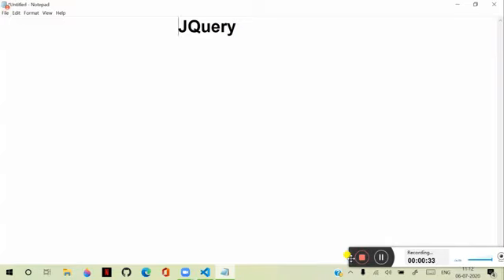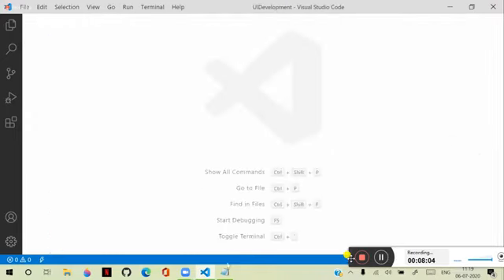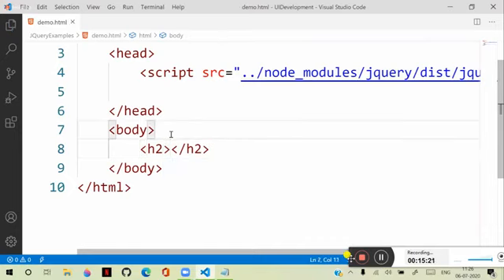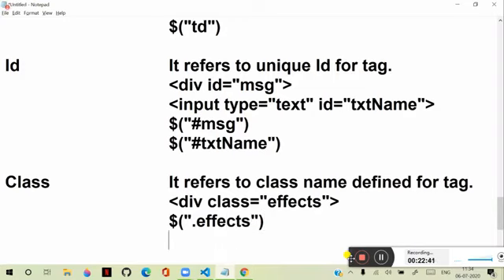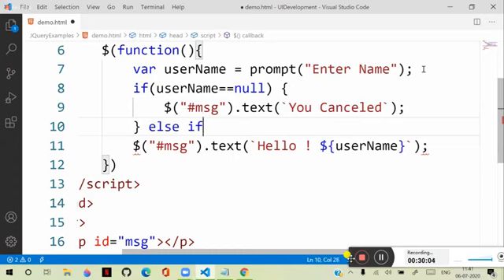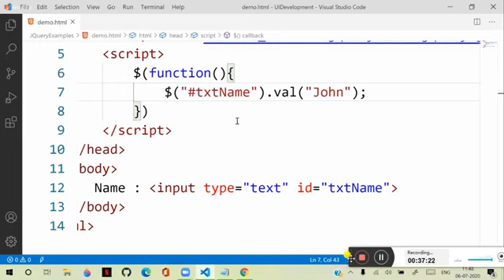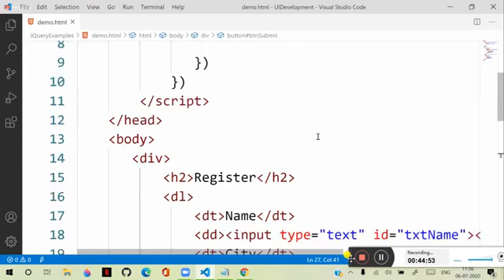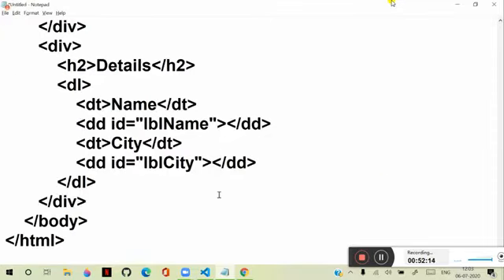what is Jquery history of JQuery Project installation and setup JQuery full course part 1